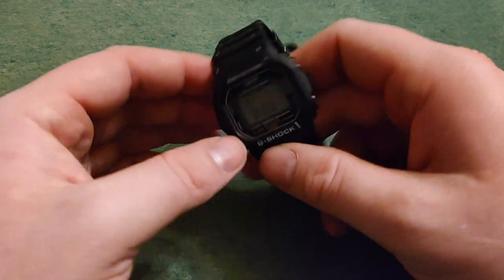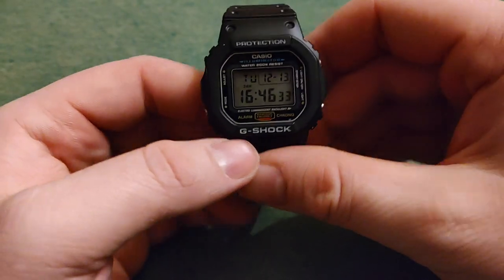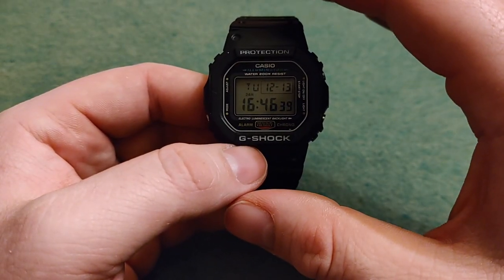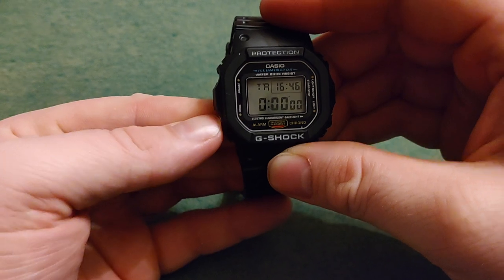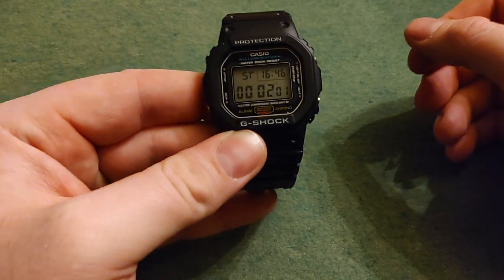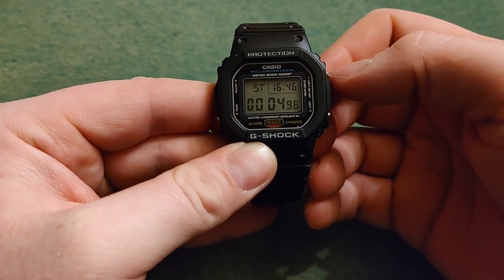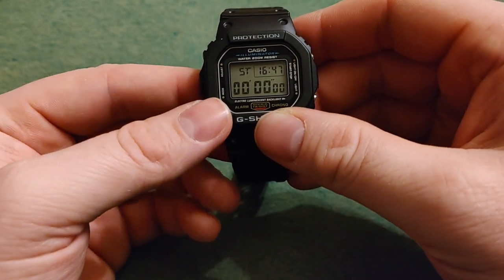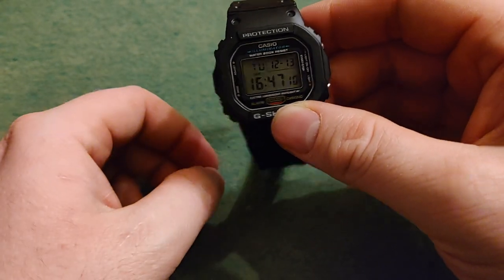how to use the stopwatch on a Casio g-shock DW 5600e